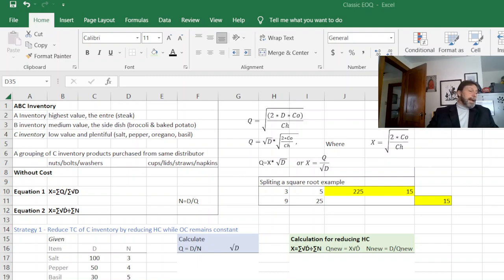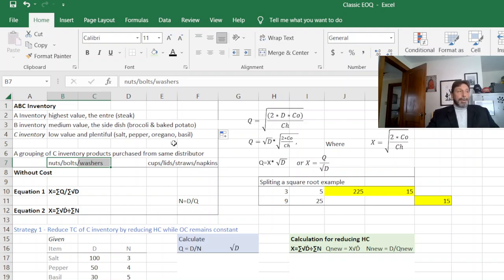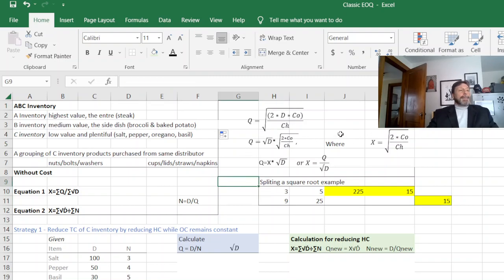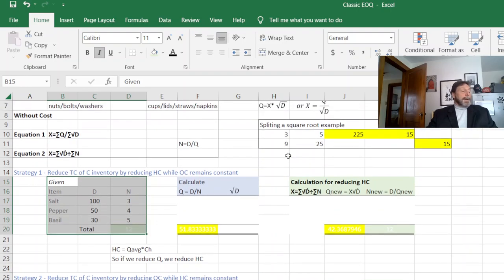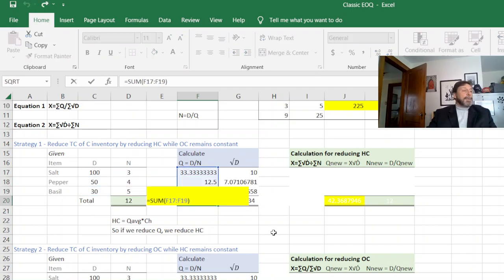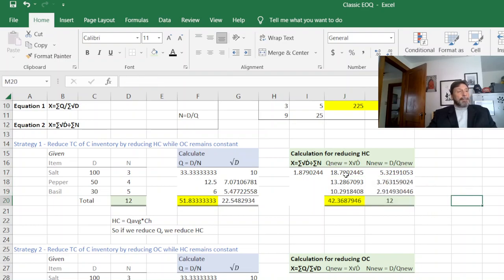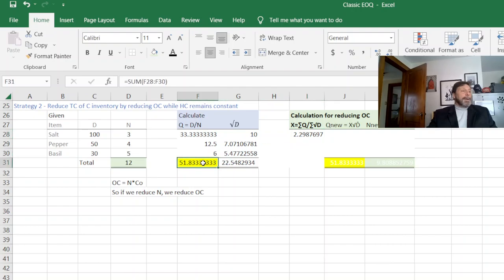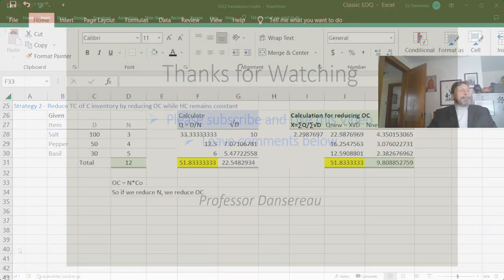EOQ Without Cost- Excel Example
Economic Order Quantity without cost is a method to reduce the expense of "C" inventory. Most organizations split inventory into A, B, or C. A inventory is the most expensive and requires tight control. B inventory is moderately expensive. C inventory is low cost, plentiful, and purchased from the same distributor. We reduce the cost of C inventory by reducing the aggregate rather than individual SKUs. An example of C inventory is the all the spices (salt, pepper, basil, ...) used in a restaurant.

What challenges do you face when using Excel? We’d love to help!
What other Excel functions would you like to learn about?